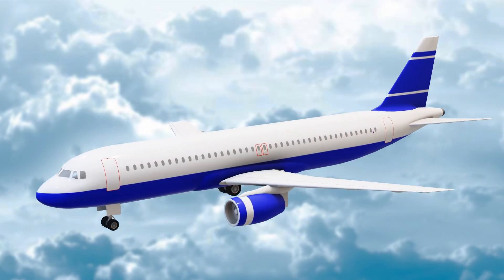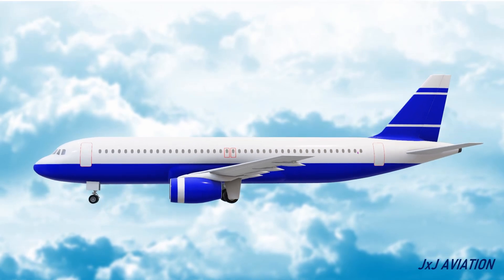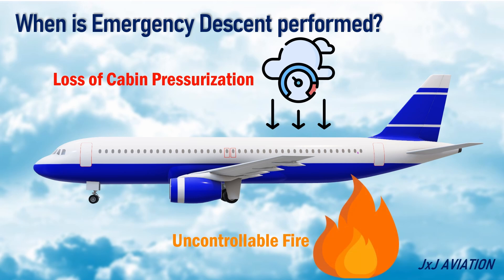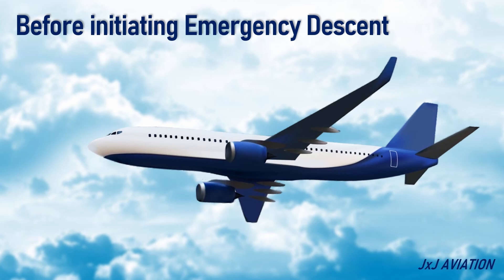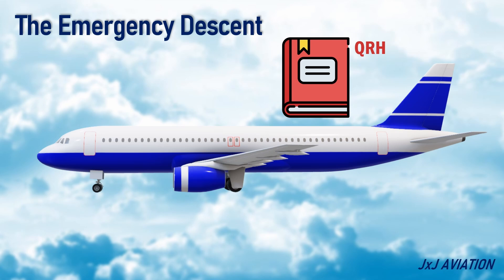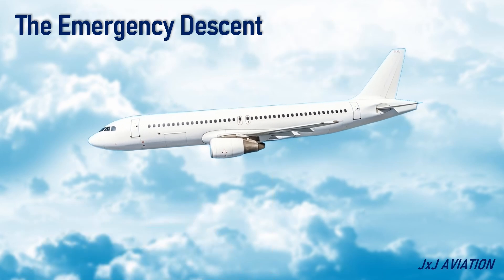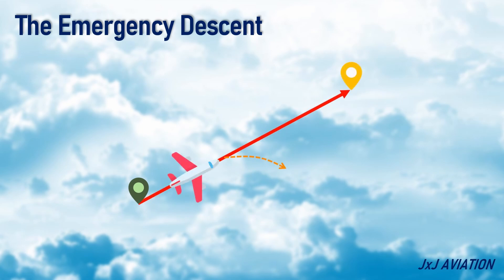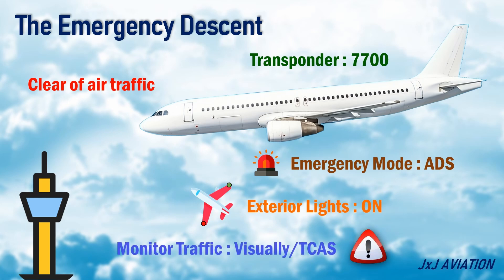What is EMERGENCY DESCENT? | When and How is it performed?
Hey! In this video we look at what is meant by emergency descent. Aircraft have to fly at high altitudes now a days, but in case of certain emergencies, the aircraft should be able to come to a lower altitude as rapidly as possible. This is done by following the procedure for Emergency Descent.

The actual procedure would be mentioned in the manufacturer documents. In this video we look at a general procedure, as per ICAO guidelines. This procedure is similar for all aircraft.
We look at the reasons why it is performed and why actions in the procedure are critical.

Hope it is useful. Thank you!